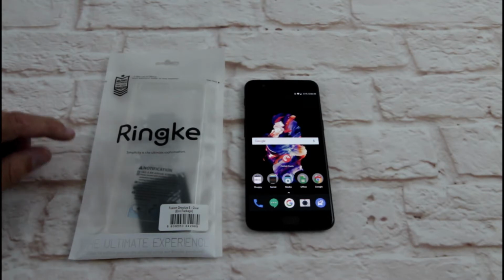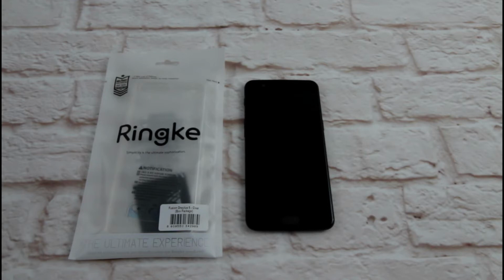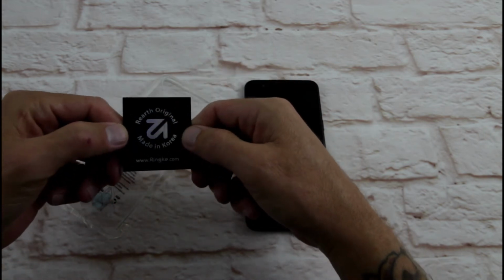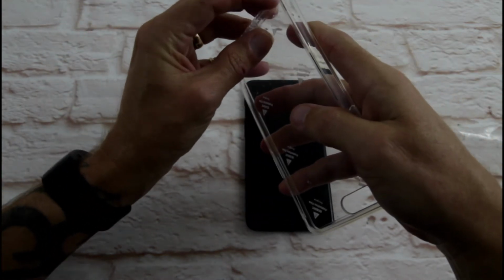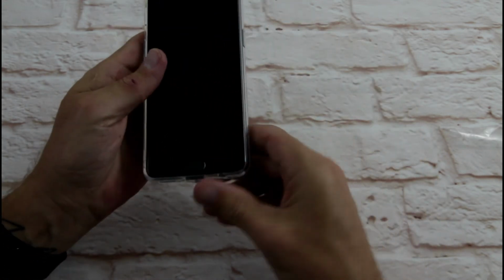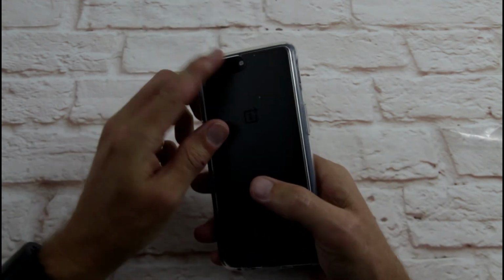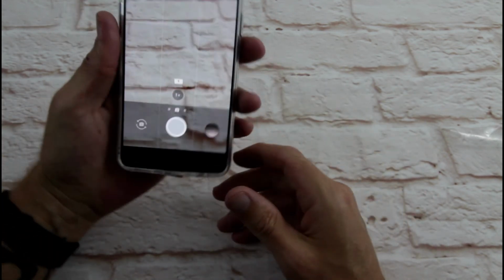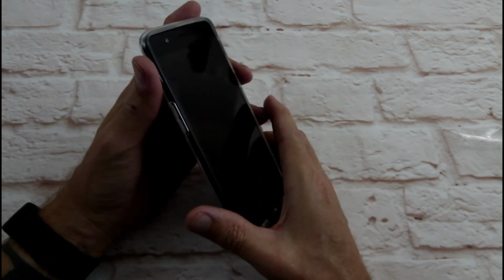Oneplus 5 Ringke Fusion Case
G'day Team Tech

Here is my video of the Ringke Fusion case for the Onplus 5. This is a pretty cool case, clear, sleek effective and military spec drop tested.

Its a cheap case but it works really well.

All ports are easy to access and the headphone jack and charging port have little prtective flaps on them to stop dust entering the device.

All in all a great little case for an awesome device.

And here is where i bought is